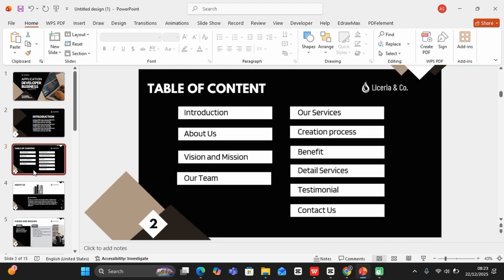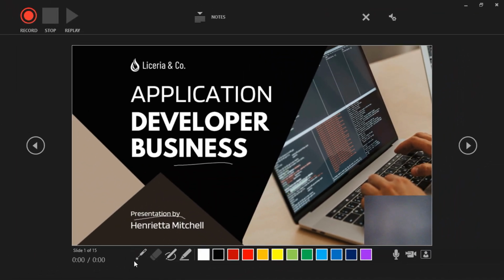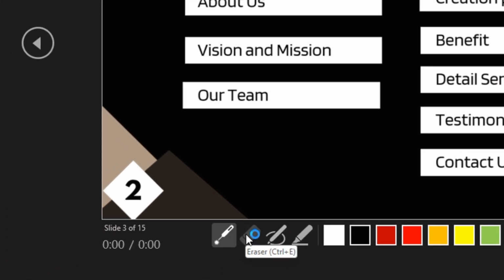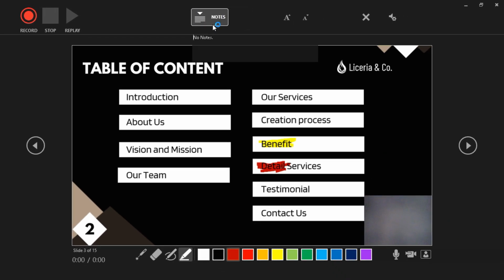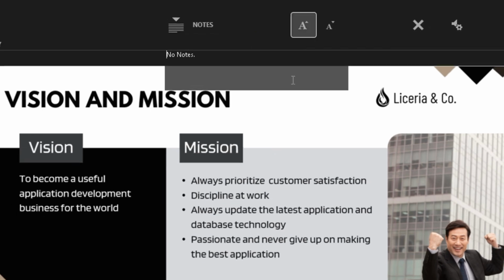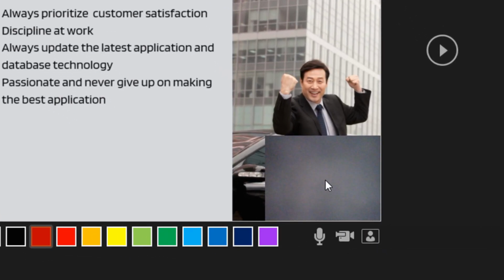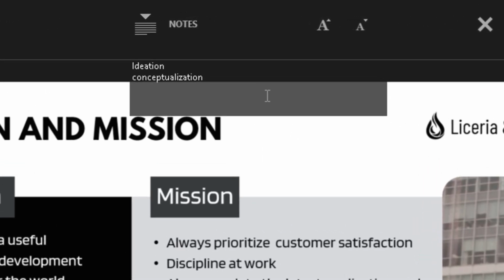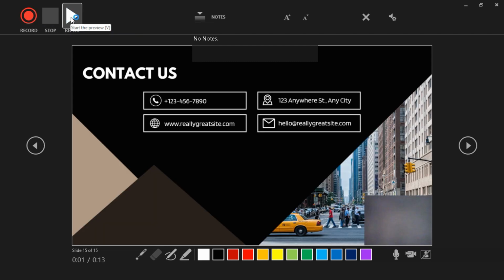How to Record Your PowerPoint Presentation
In this tutorial, you'll learn how to record your PowerPoint presentation with your voice, camera, and slide timings.

PowerPoint includes built-in recording tools that allow you to present your slides while capturing your narration, webcam, annotations, and presentation timing. This is perfect for online classes, lectures, tutorials, webinars, business presentations, and recorded presentations.

You'll discover how to start a PowerPoint recording, record your voice and camera, use the presenter tools, save your recording, and export your presentation as a video that you can share on YouTube, WhatsApp, or other platforms.